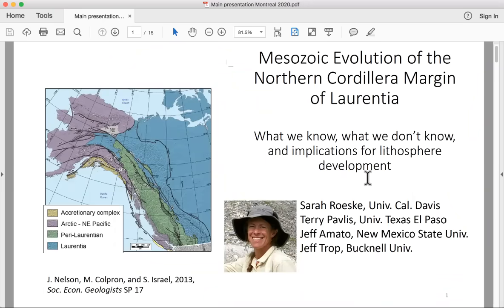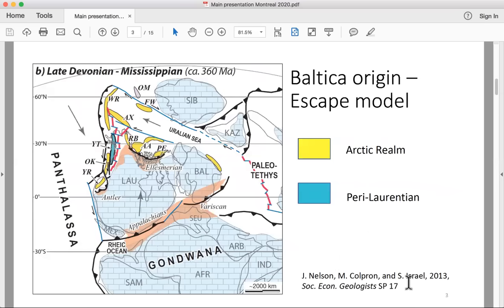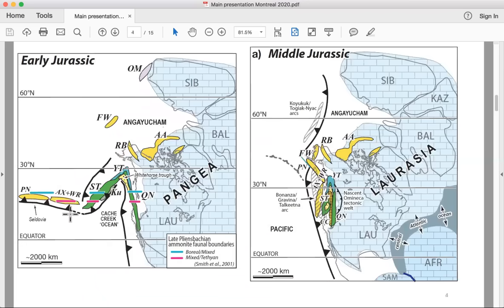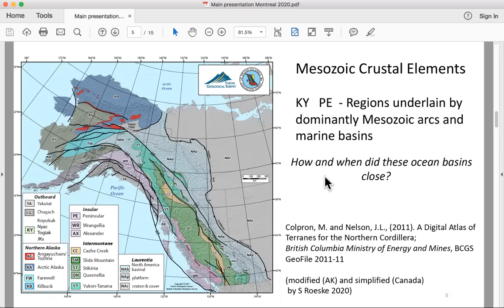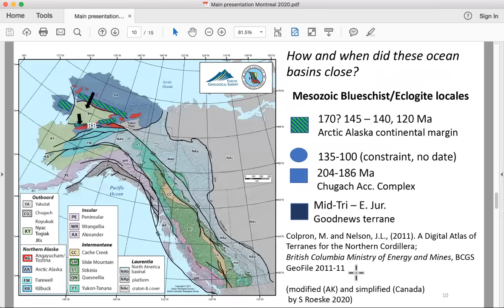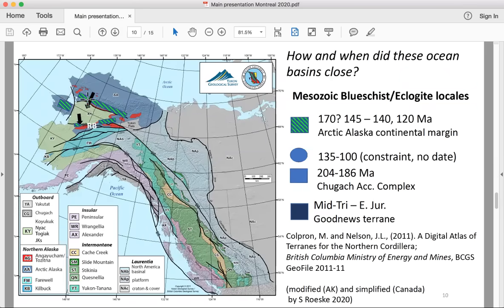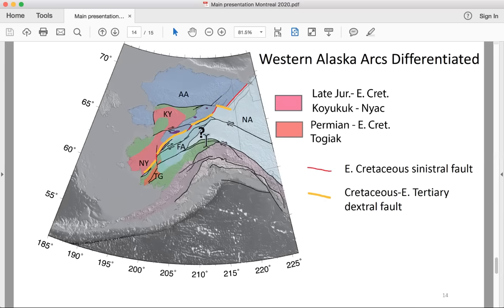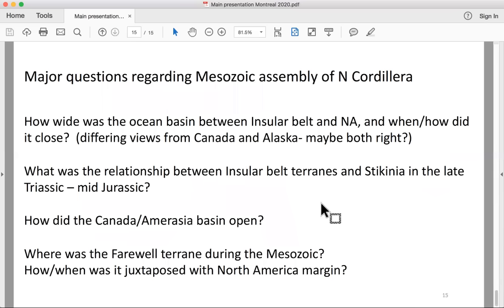Sarah Roeske - Mesozoic Evolution in Alaska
Nick Zentner | September 25, 2025
Dr. Sarah Roeske (University of California, Davis) presents 'Mesozoic Evolution of the Northern Cordillera Margin of Laurentia'.  This talk was presented at the 2020 Geological Society of America Annual Meeting in Montreal, Quebec.  The entire conference was virtual due to the global shutdown.